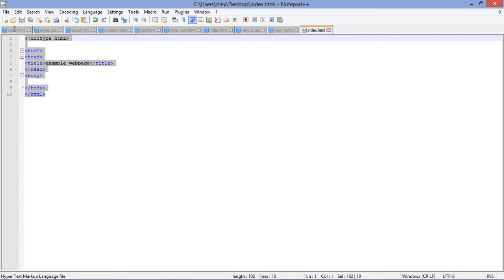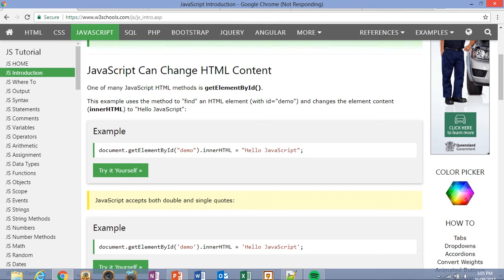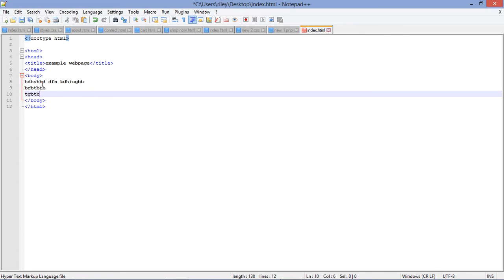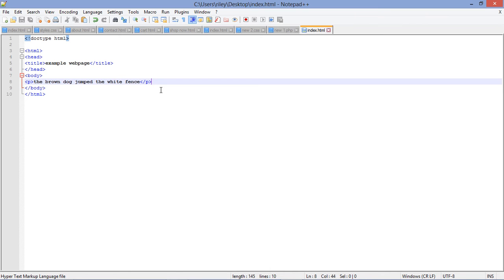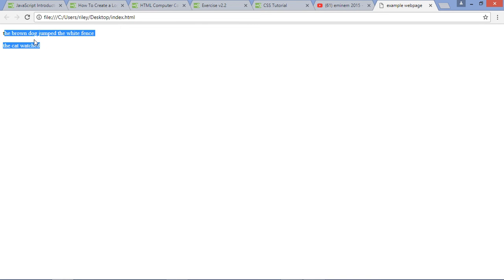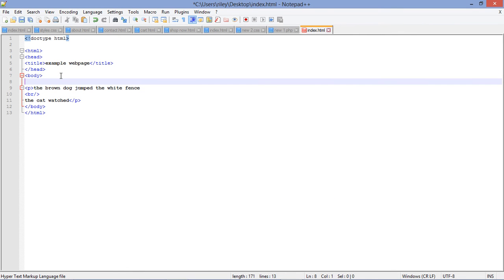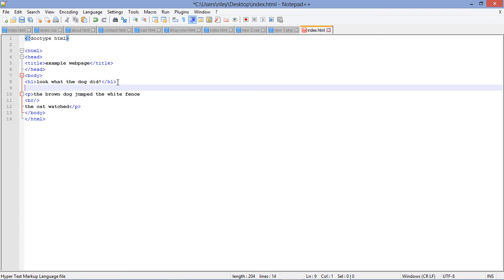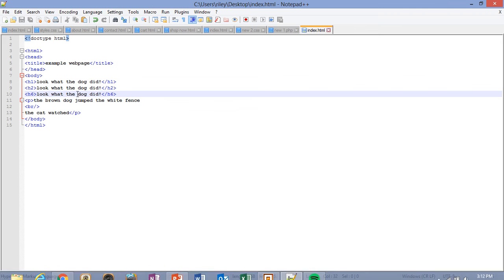HTML and CSS coding tutorial 1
Learn HTML and CSS coding video by video